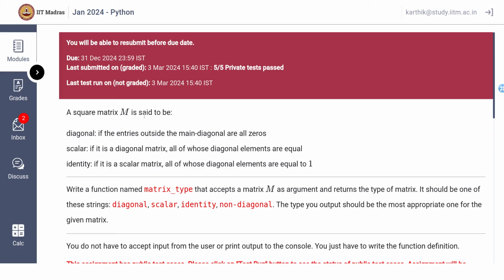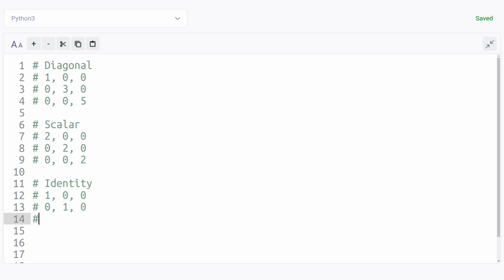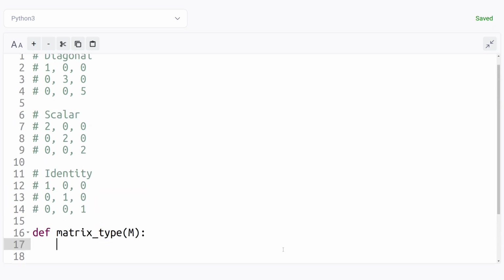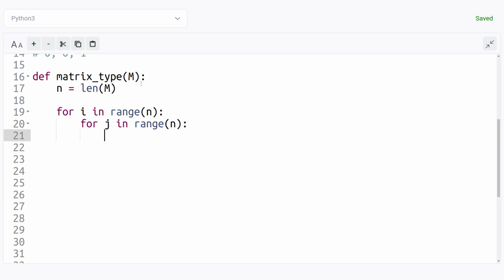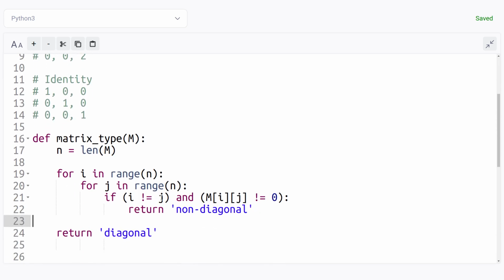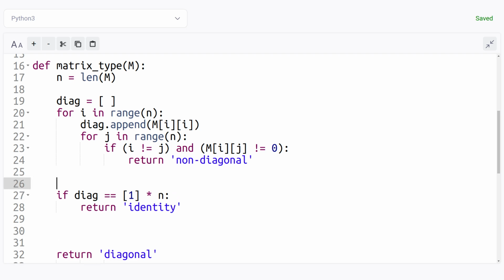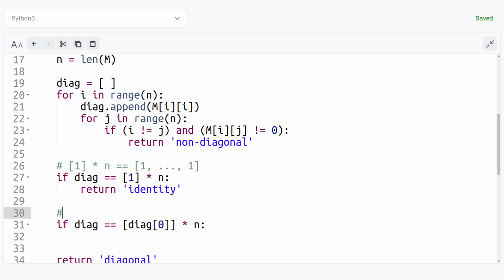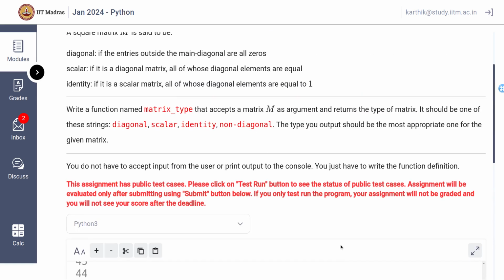OPPE | Mock | Problem-8